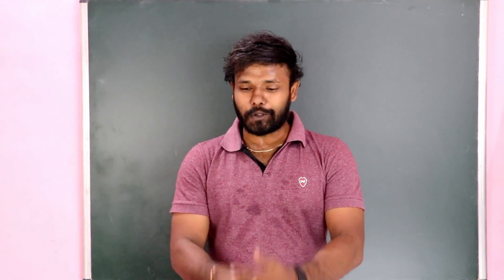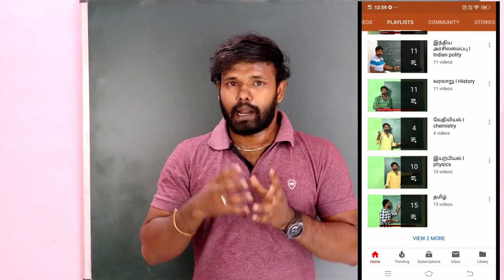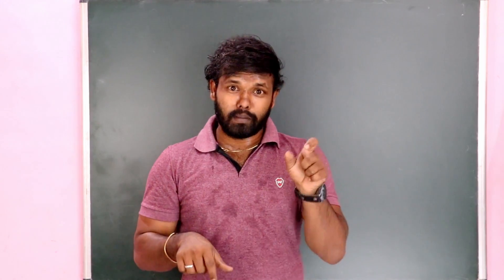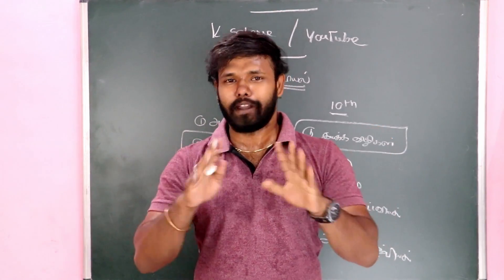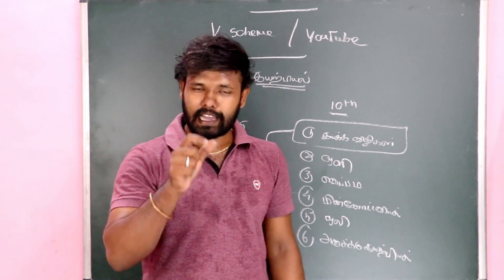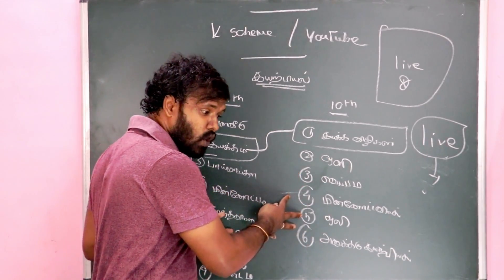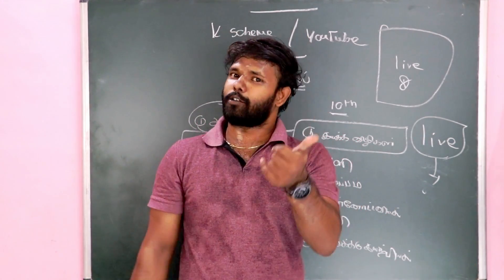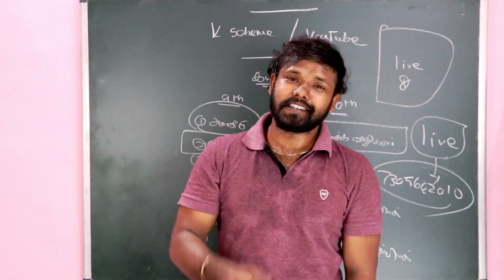(GROUP 2 &2A) READY SET GO.... இனிதே நல்ல ஆரம்பம்...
தமிழ்நாடு இலவச TNPSC பாடத்திட்ட குறிப்புகள்
இது இலவச பதிவு ..தமிழக அரசு காப்புரிமை பெற்றது ..

இயற்பியல் :

இயற்பியல்-PHYSICS - (DISTANCE -DISPLACEMENT -NEWTON's LAW )

இயற்பியல்-மின்னோட்டவியல் -அடிப்படை/PHYSICS -ELECTRICITY -BASIC

இயற்பியல் 9ஆம் மற்றும் 11ஆம் வகுப்பு அடிப்படை

இயக்கச்சமன்பாடு I வட்ட இயக்கம் I மையநோக்கு விசை I மையவிலக்கு விசை I

கெப்ளர் விதி I நியூட்டனின் ஈர்ப்பு விதி I Boat and stream Basic

ஒளியியல் I சமதள ஆடி I குழி ஆடி I குவி ஆடி

குறுக்கலை - நெட்டலை - மின்காந்த அலைகள் - எந்திர அலைகள்

இயற்பியல் விதிகள் பாகம் -1

இயற்பியல் விதிகள் பாகம் 1 - தொடர்ச்சி